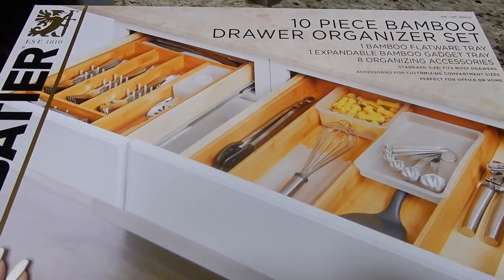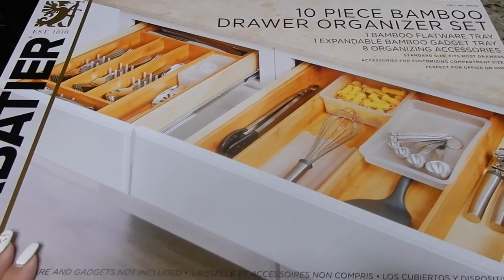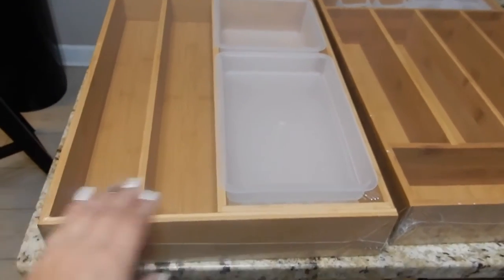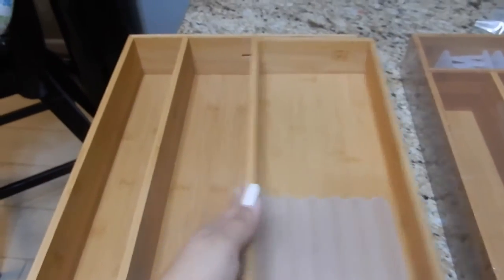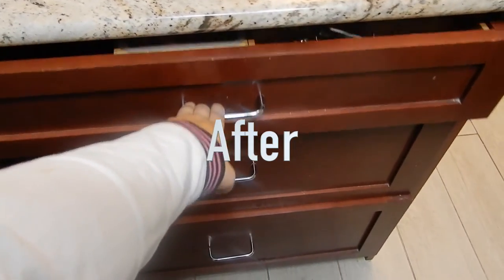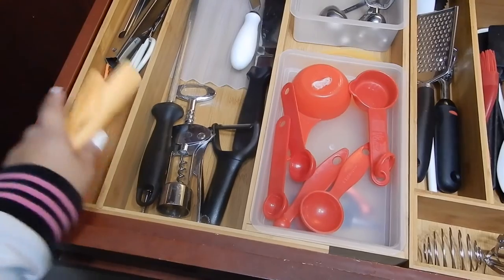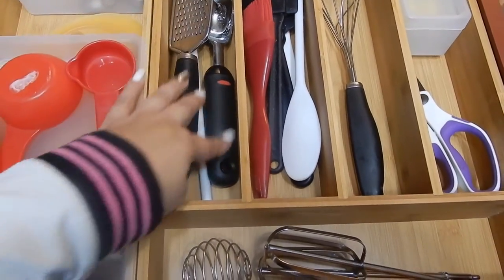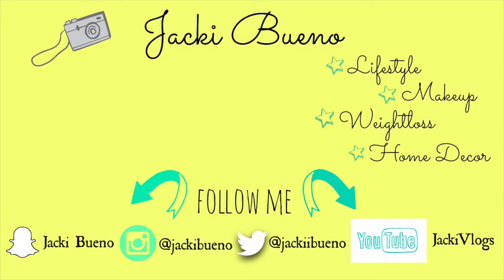ORGANIZE YOUR KITCHEN DRAWERS! | Before & After